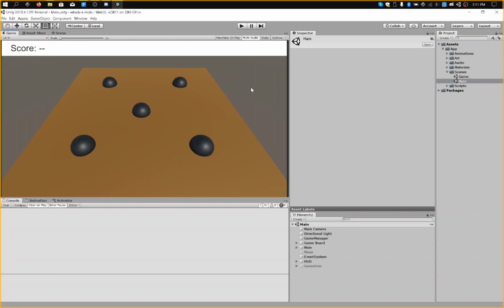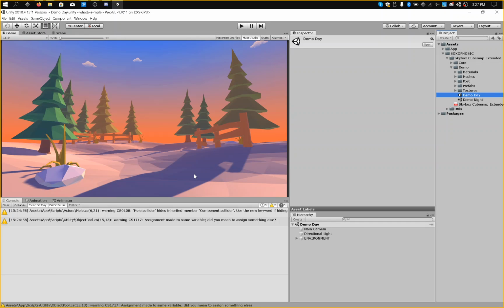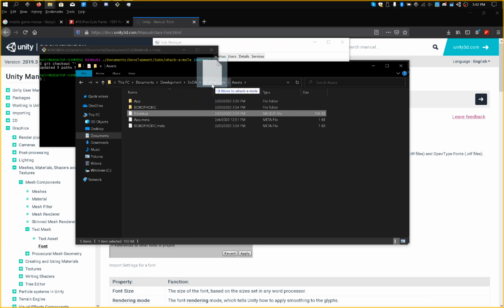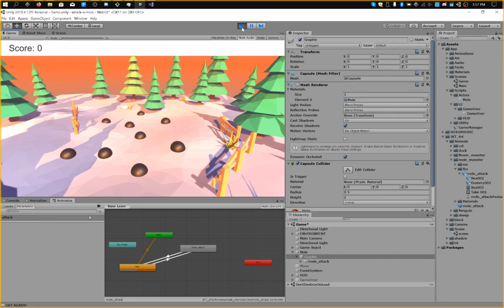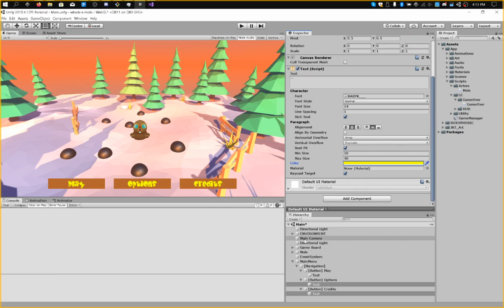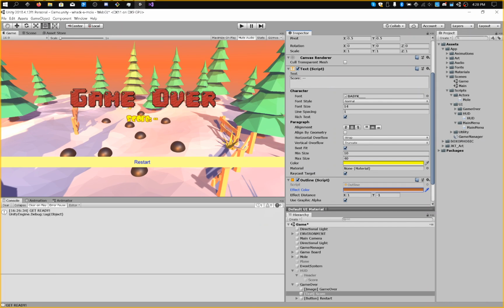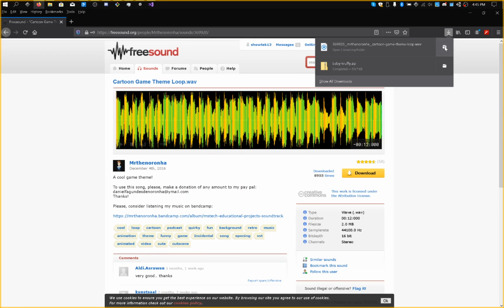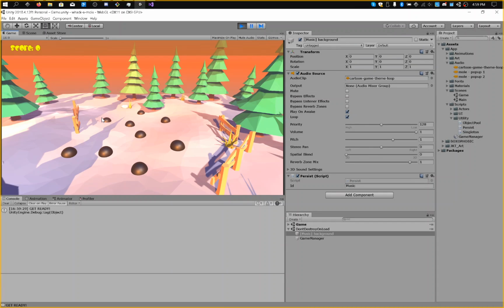SoDA 2/20/2020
Software Developers Association (SoDA) club hosted at Sacramento State University.